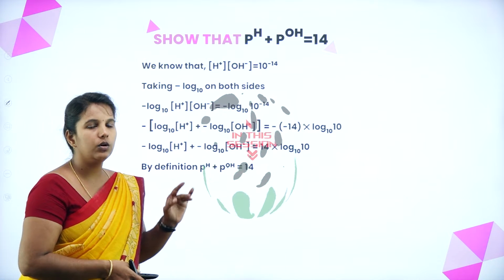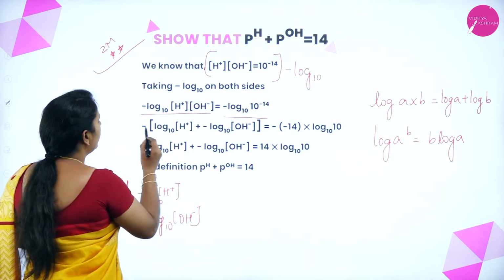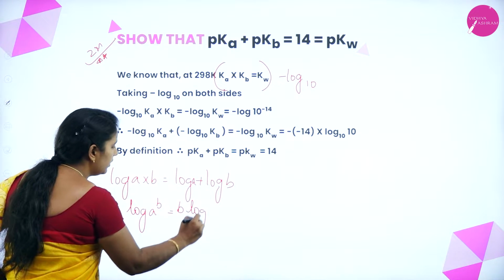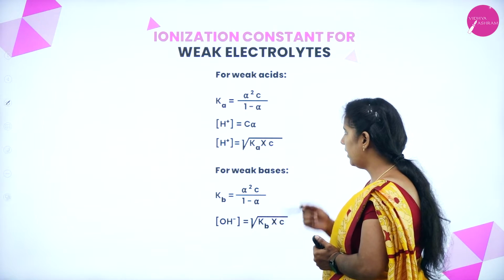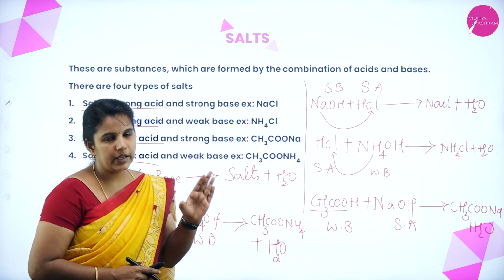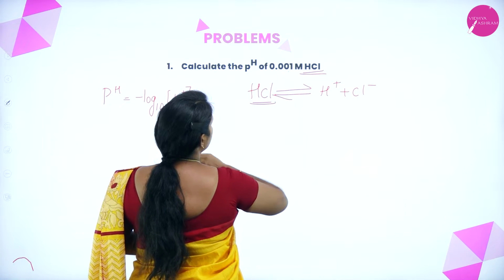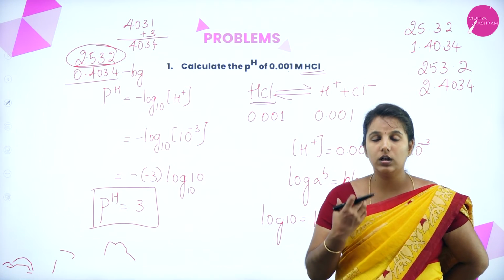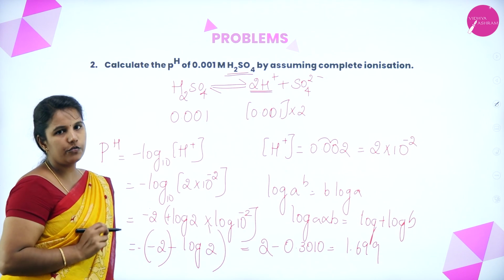DAY 85 | CHEMISTRY | I PUC | EQUILIBRIUM | L8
Class : I PUC
Stream : SCIENCE
Subject : CHEMISTRY
Chapter Name : EQUILIBRIUM
Lecture : 8